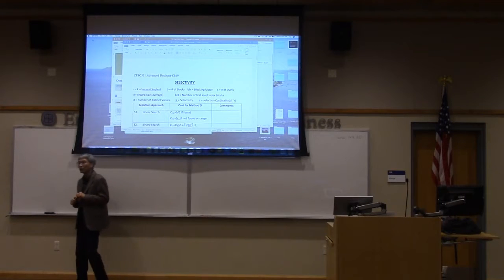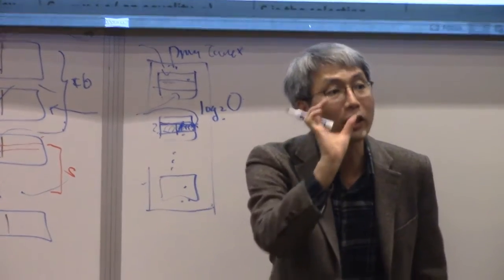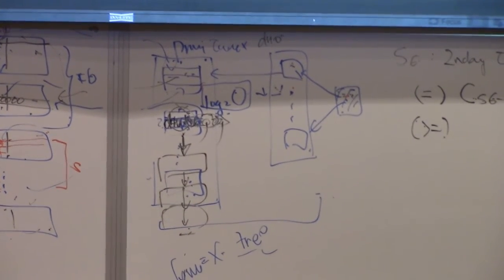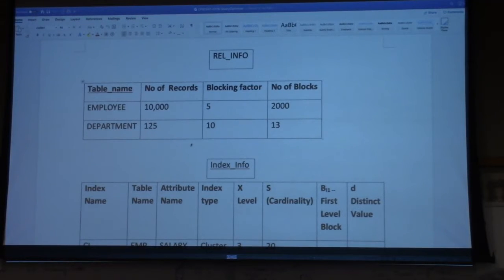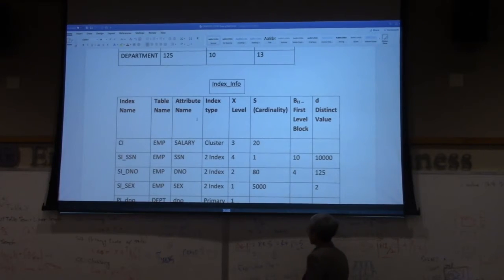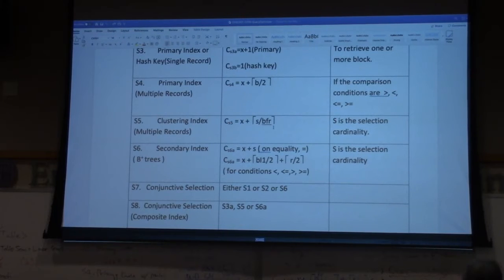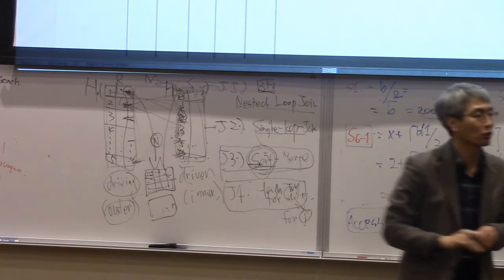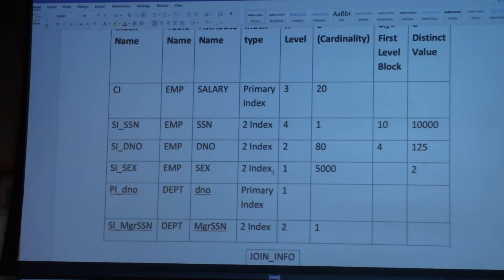CPSC551_CH18_W13_(20_11_2019)_02